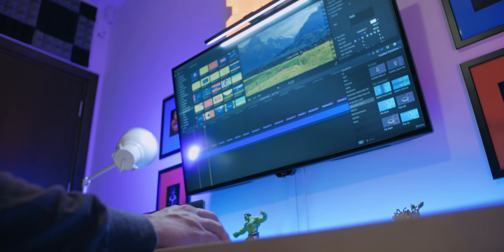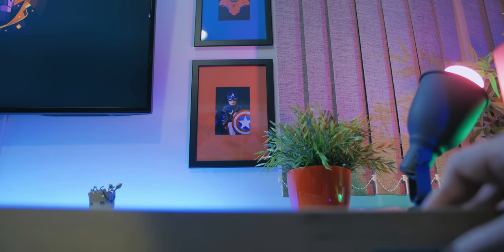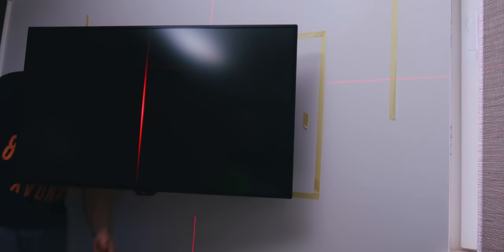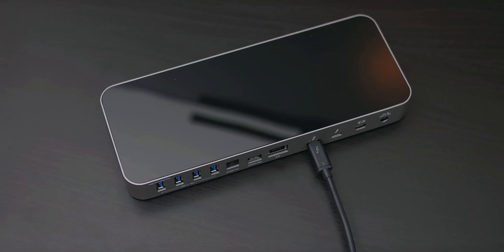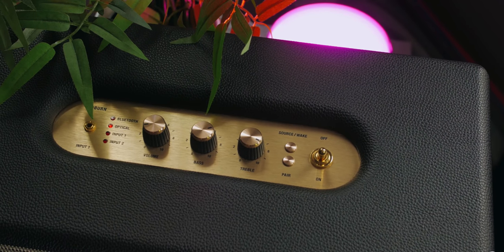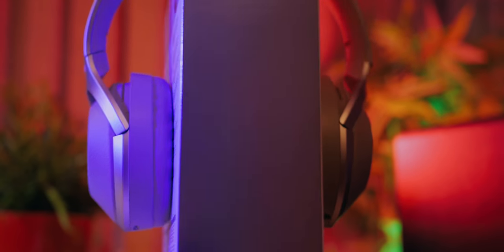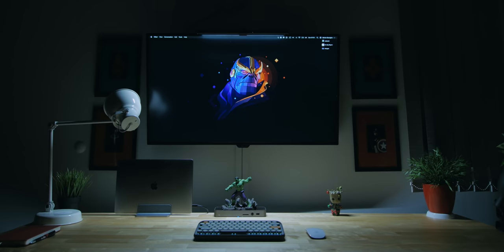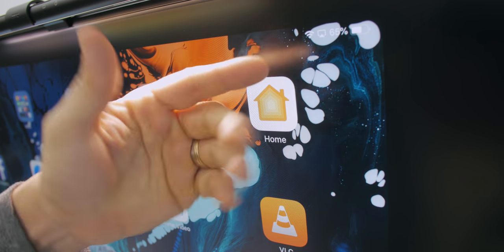Desk Setup Tour 2019 | My wall-mounted MacBook Pro corner for creating YouTube videos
Welcome to the first video of 2019. This is version 5 of my creative work setup and I will probably stick with it throughout the year (that's what I said last year 🙂). I constantly try to optimize my space and gear, so improving my mac desk setup has turned into something of a hobby of mine.

NEWSLETTER
📧 THIS IS IT bi-monthly newsletter:

🛒 LG 43UN700 (equivalent): Amazon (paid link)
🛒 OWC 14-Port Thunderbolt 3 Dock: Amazon (paid link)
🛒 Marshall Stanmore II BT Speaker (alternative): Amazon (paid link)
🛒 Sony WH-1000XM2: Amazon (paid link)
🛒 WH-1000XM3: Amazon (paid link)
🛒 Nanoleaf Light Panels Rhythm Starter Kit: Amazon (paid link)
🛒 Philips Hue Starter Kit: Amazon (paid link)
🛒 BenQ ScreenBar: Amazon (paid link)
🛒 Headphones Underdesk Stand: Amazon (paid link)
🛒 Vertical Laptop Stand: Amazon (paid link)
🛒 Groot Figurine: Amazon (paid link)